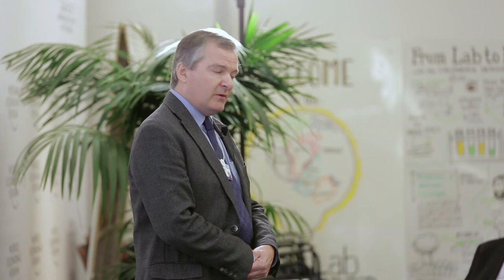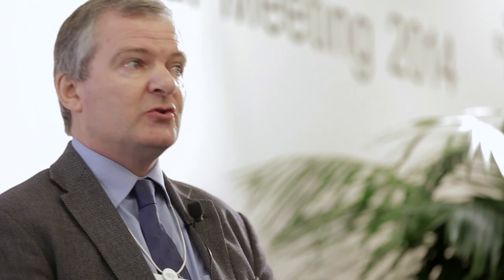IdeasLab 2014 - Julian Dowdeswell - Melting Ice and Rising Seas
As the planet warms and glaciers and polar ice caps melt, the icy world is fast disappearing, says Julian Dowdeswell from the University of Cambridge. He asks how do we deal with rising sea levels and a changing Arctic?